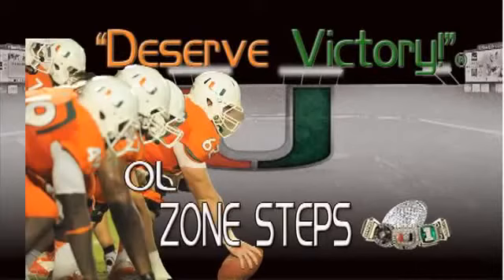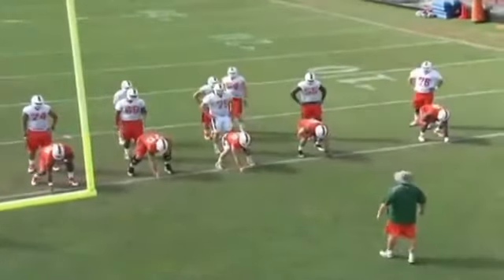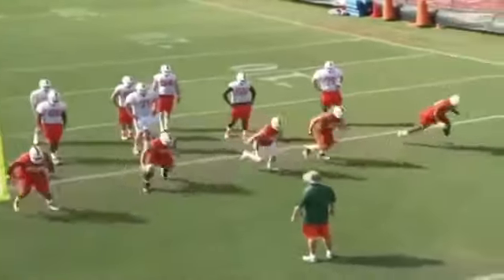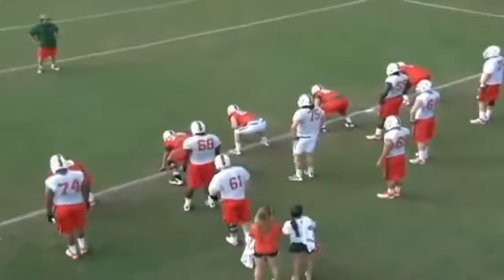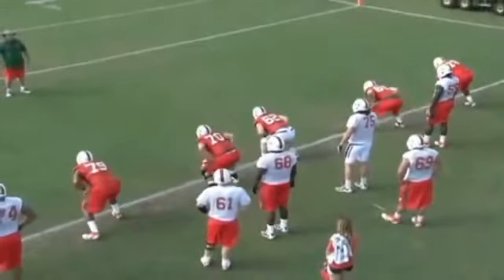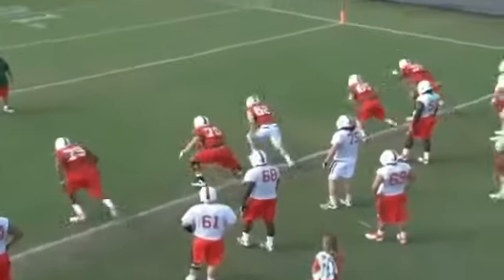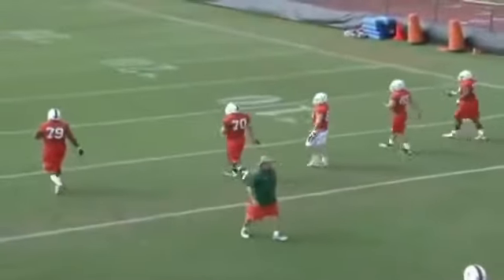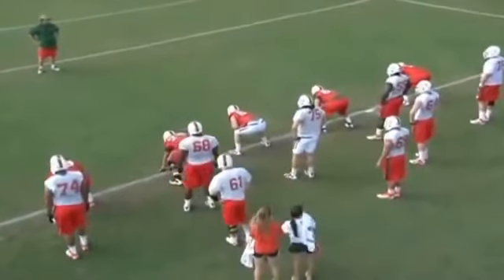Miami Dolphins Zone Blocking Drills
An in-depth look at Miami Dolphins 2 vs. 2 and 3 vs. 3 zone blocking drills.

Coach Chennis Berry Offensive Line Drill Tape: Inside Zone techniques broken down and detailed according to the style of Coach Chennis Berry, Offensive Line .

Tight Ends coach Larry Scott breaks down outside zone blocking in the latest Mind Games.